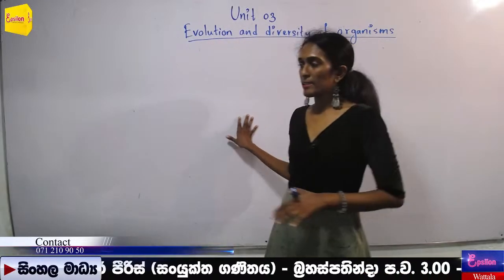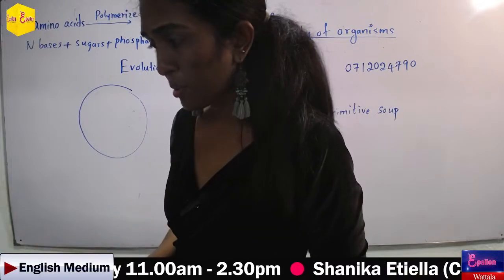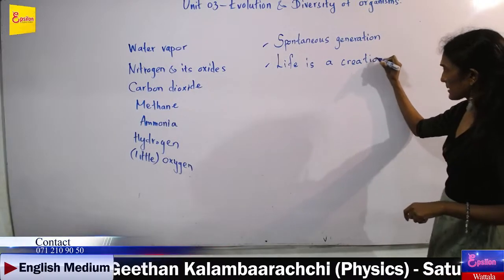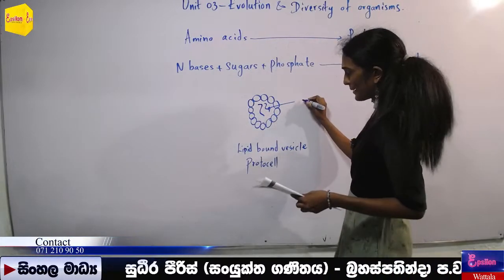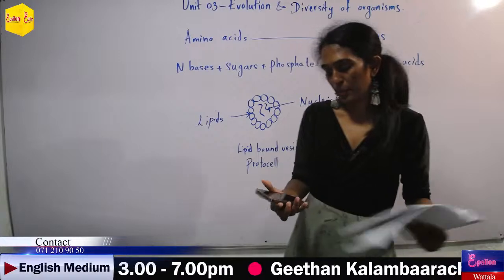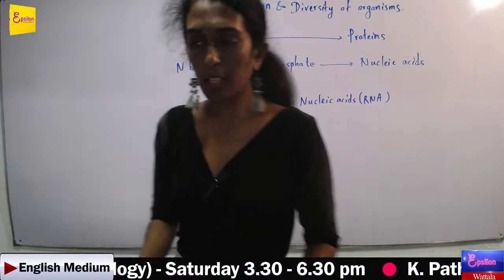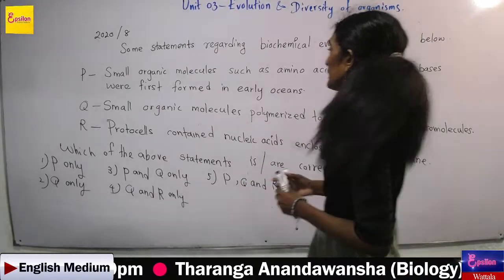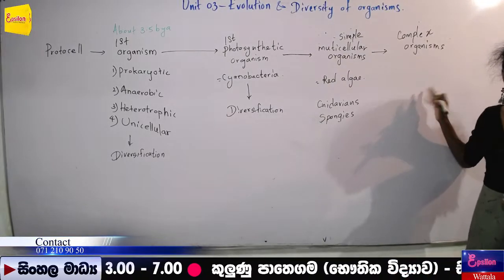2026 A/L | Biology | English Medium❄️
Conducted by Mrs. Tharanga Anandavansha